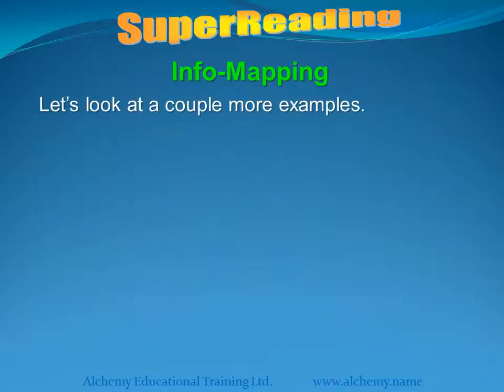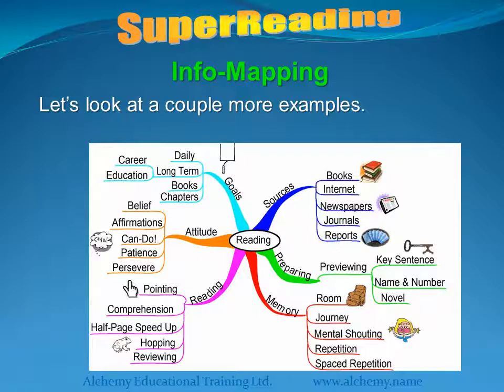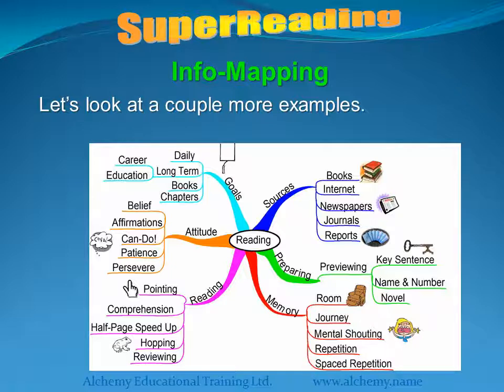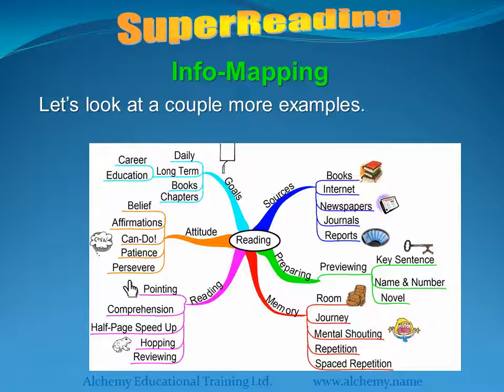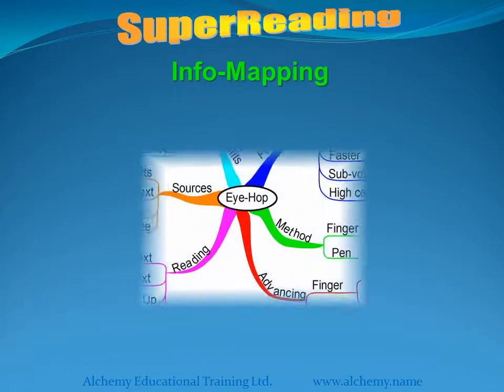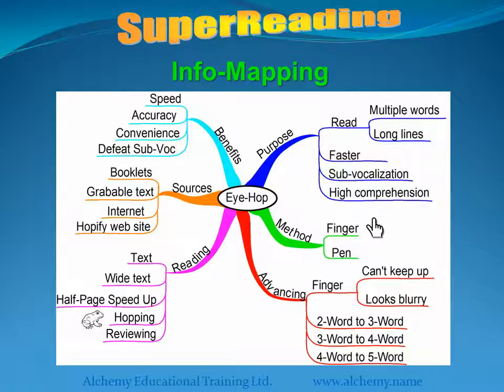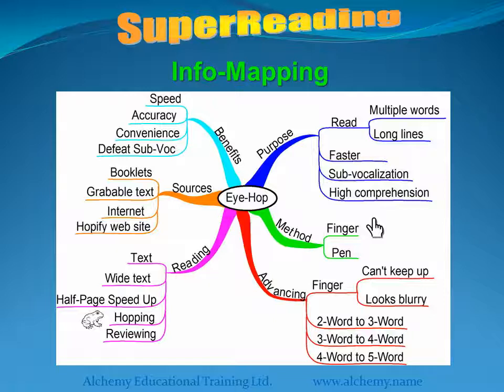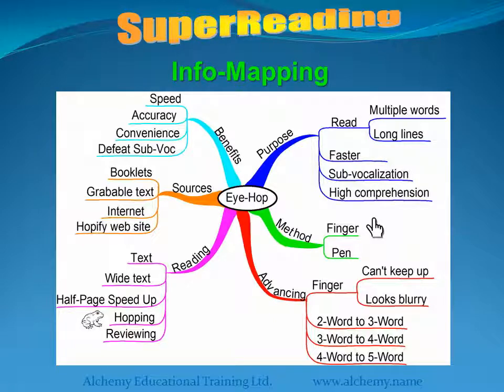SuperReading Info Mapping